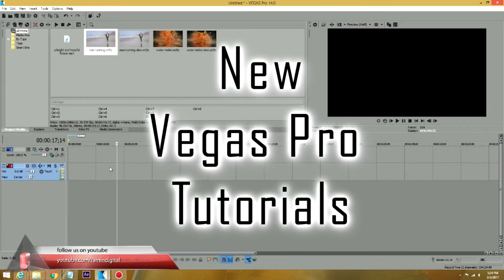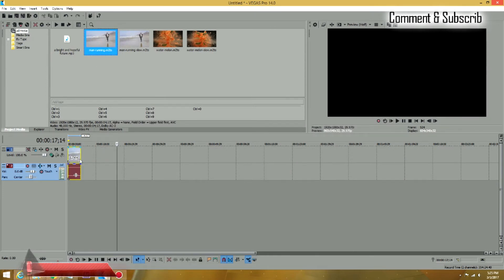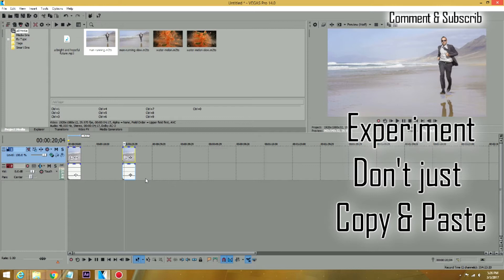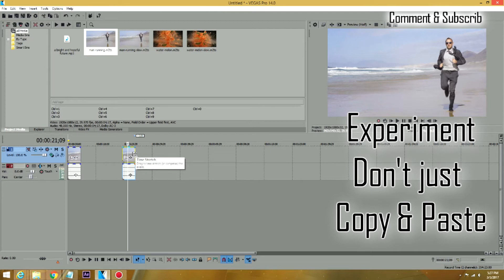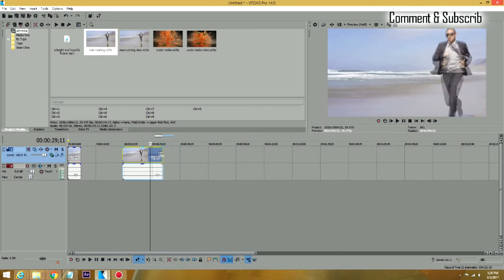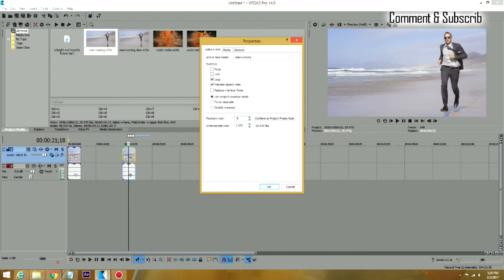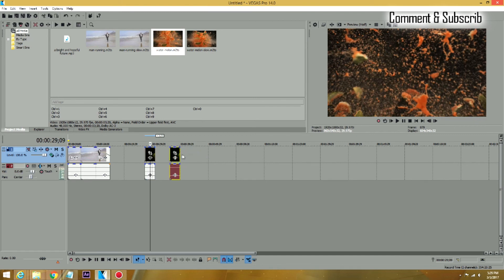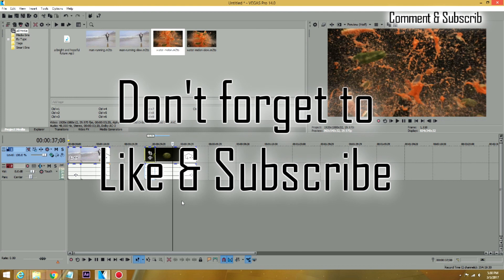Learn Sony Vegas Pro: The Basics You Need to Know Tutorial